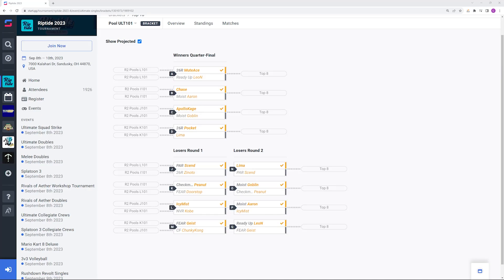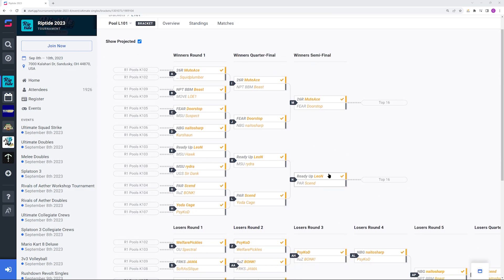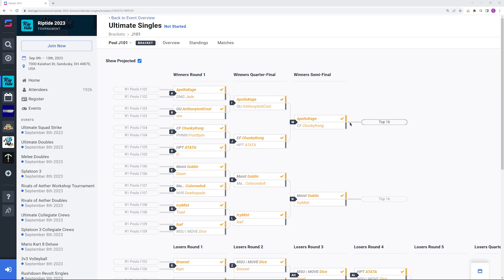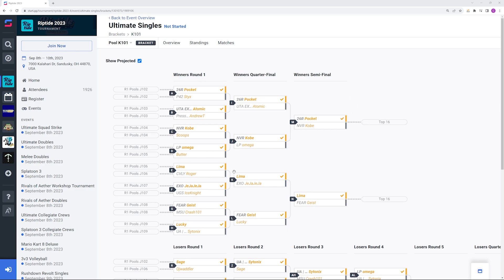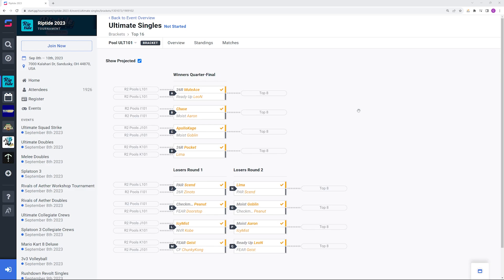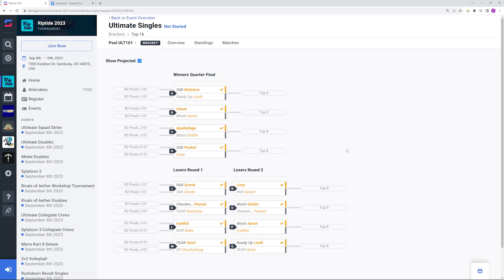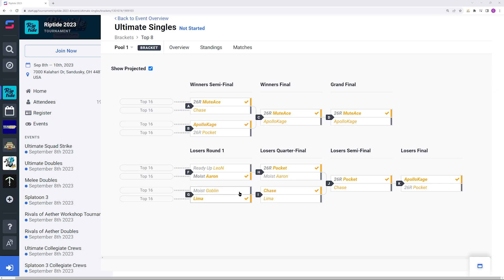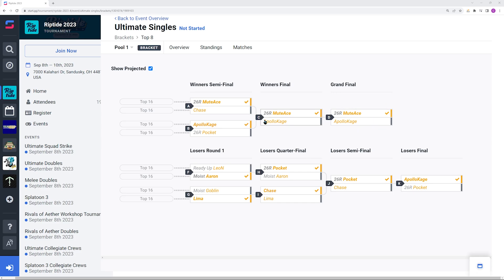WHO WILL WIN RIPTIDE 2023?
this event should be a good one, some really scary players coming into this one and I wouldnt be shocked if there was a wild upset or two